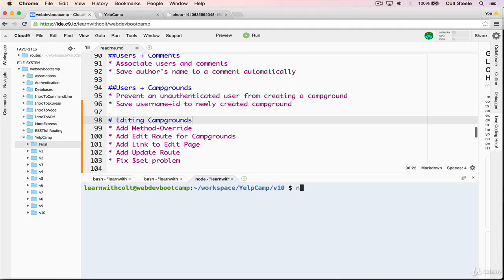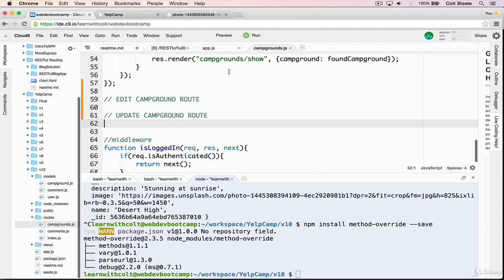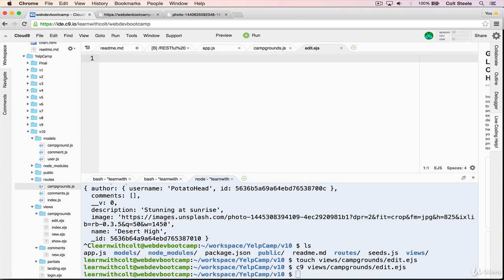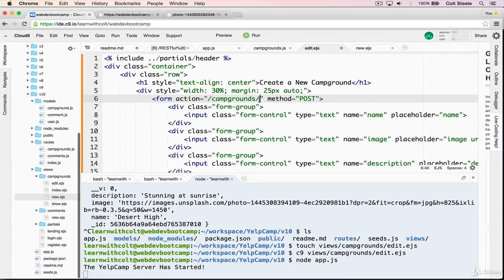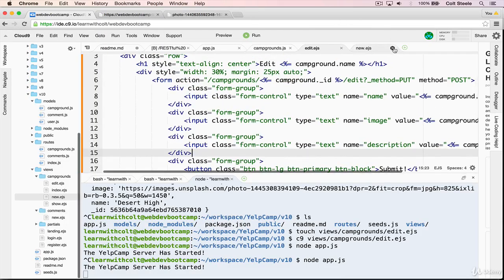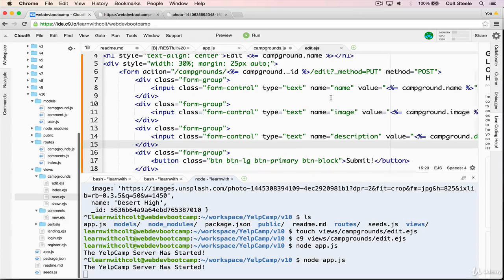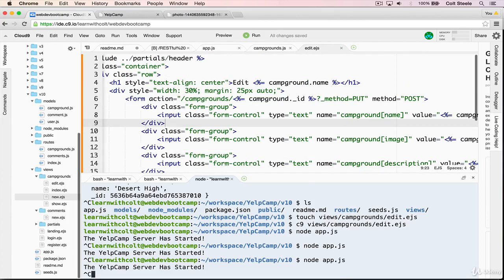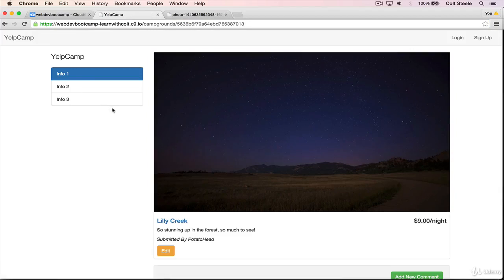32. Campground Edit and Update | YelpCamp Update and Destroy | Beginner to Advanced